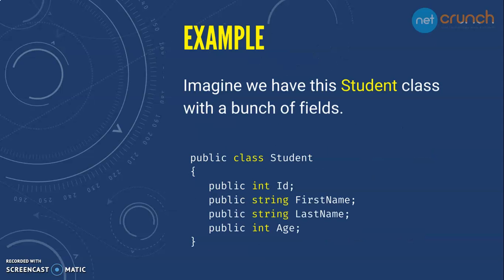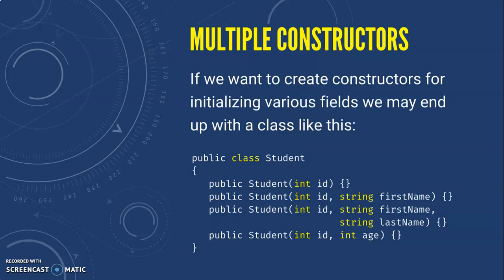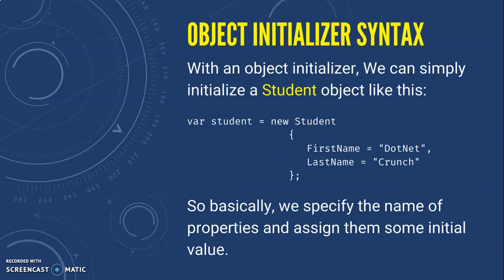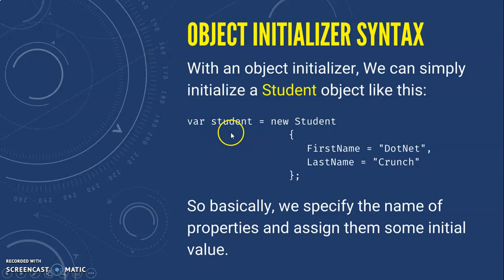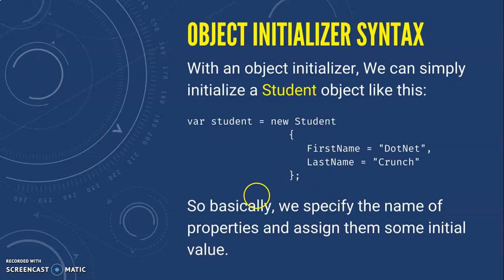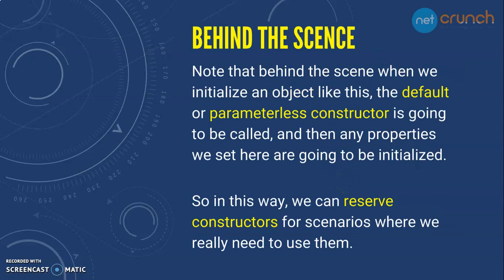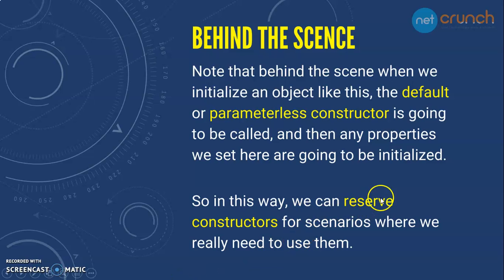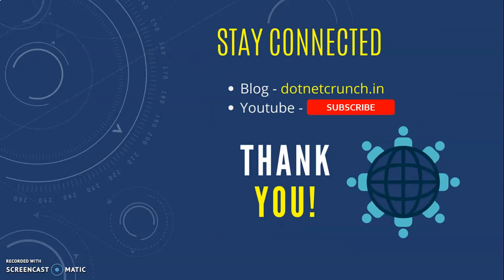Object Initializers in C# With Example | C# Series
In this video, I have explained about Object Initializers in C# with an example.

In C#, there is also another way to initialize an object apart from constructors and that is using an object initializer.

An object initializer is simply a syntax or a way of quickly initializing an object without the need to call one of its constructors.

Recommended Books:
These books are my personal recommendations. I have read or heard (in the case of the audiobook) them before suggesting to you.